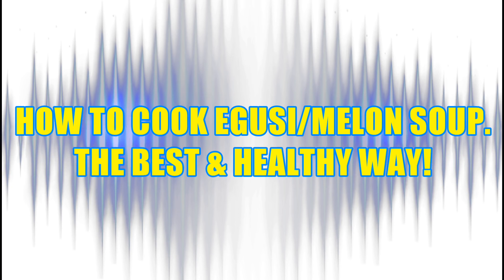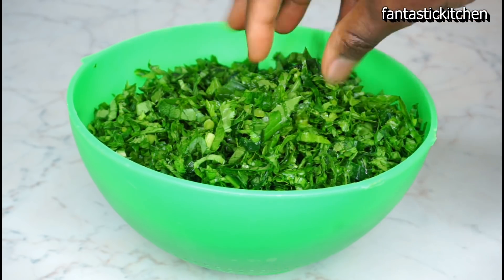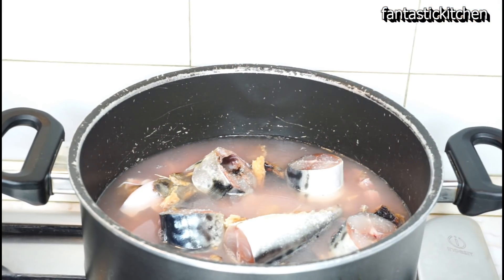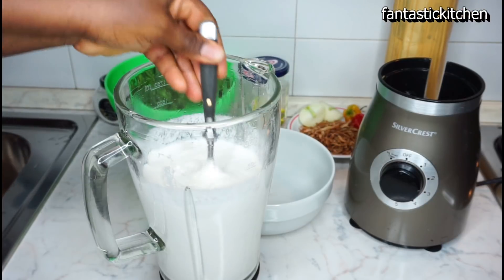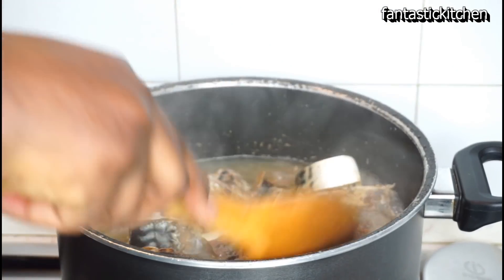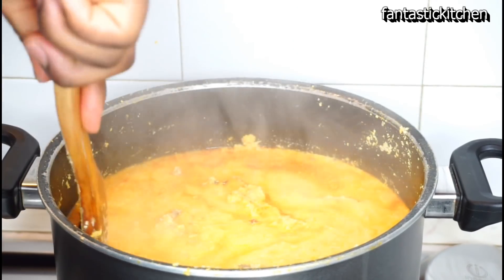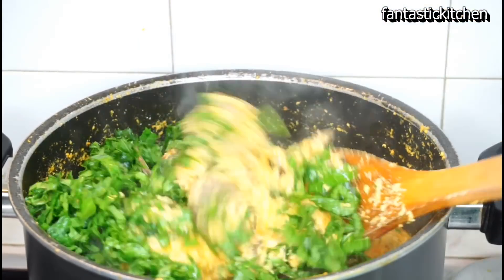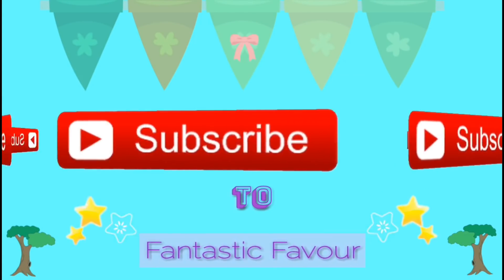How to cook egusi soup | The best and healthy way to make egusi soup!